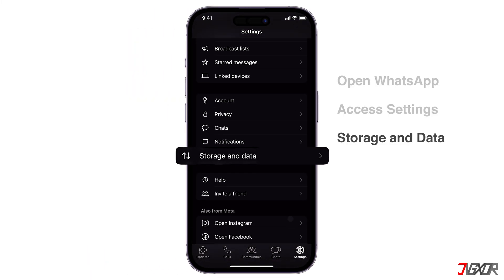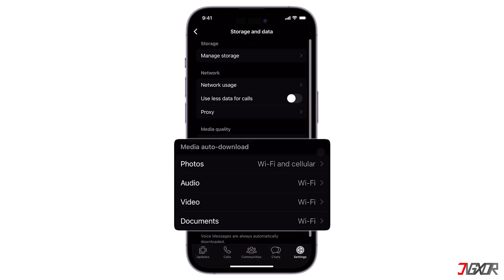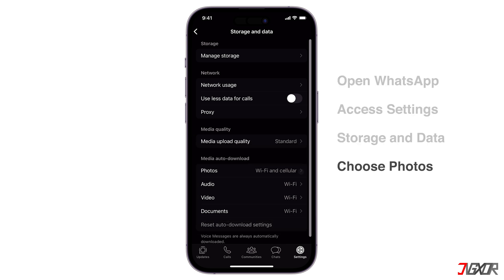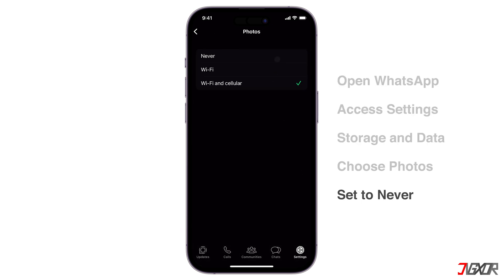How To Stop WhatsApp Saving Photos To Gallery! [iOS & Android]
Tired of your WhatsApp photos clogging up your phone's gallery? WhatsApp's automatic saving feature can quickly fill up your storage space. But don't worry, there's an easy fix for both iOS and Android devices. In this video, I will show you how to prevent WhatsApp from automatically saving images to your device's gallery. Yours Jigxor

Video: 1155